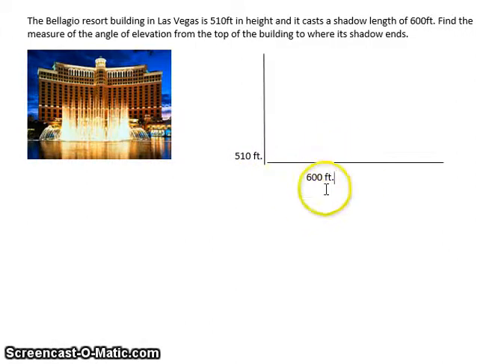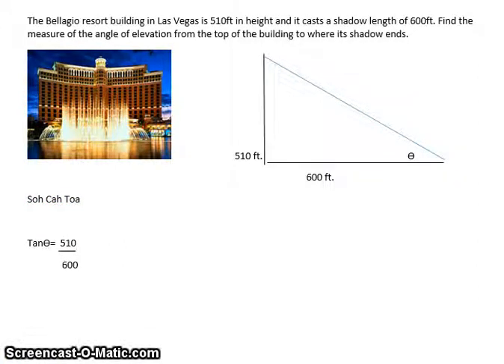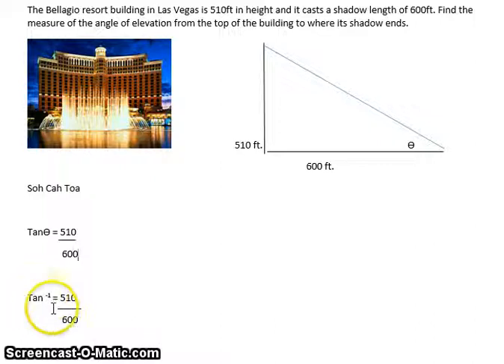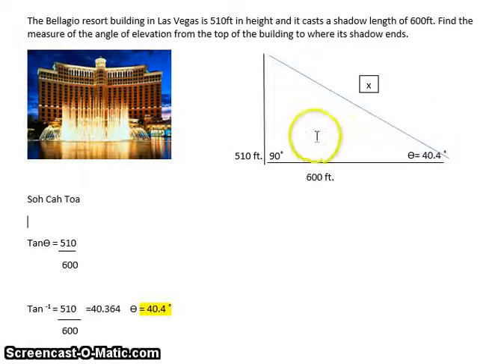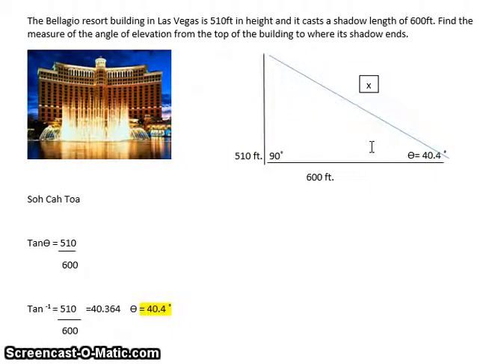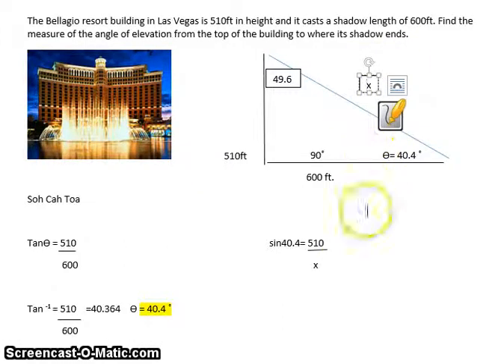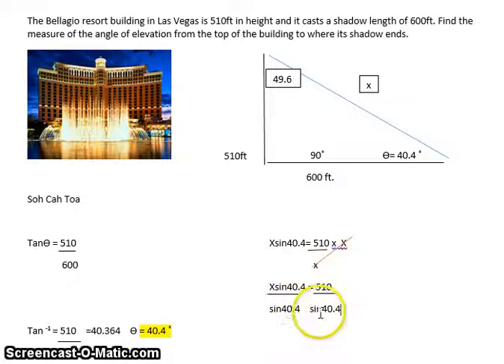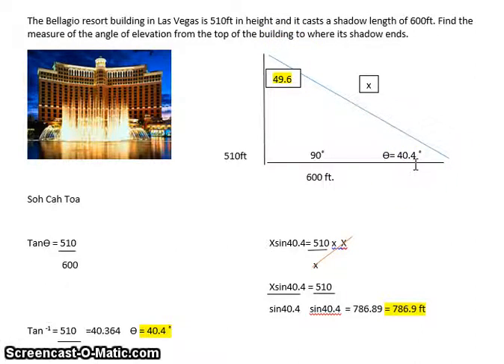Solving Angles of Elevation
Cindy solano